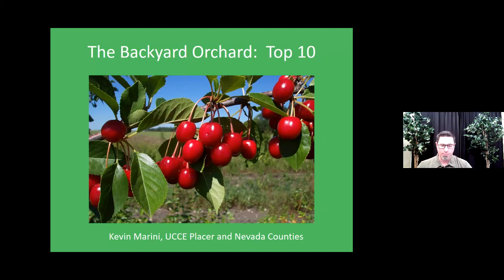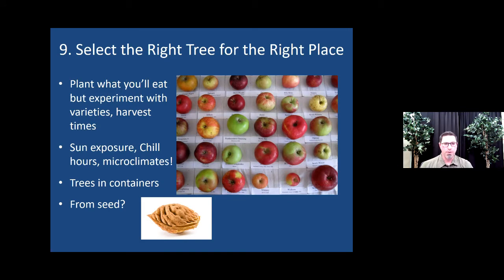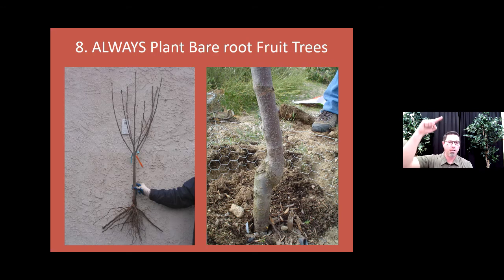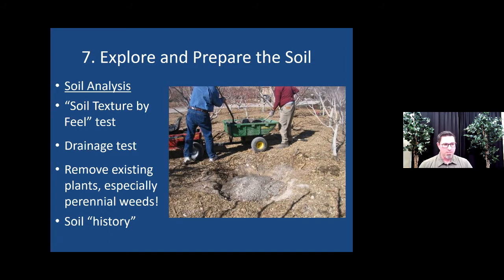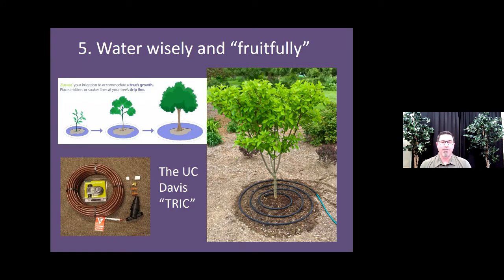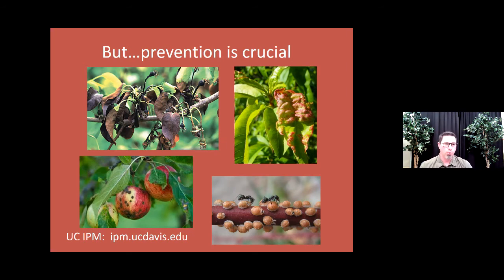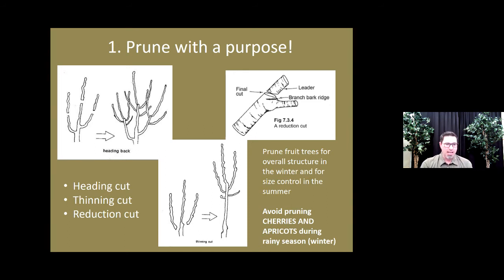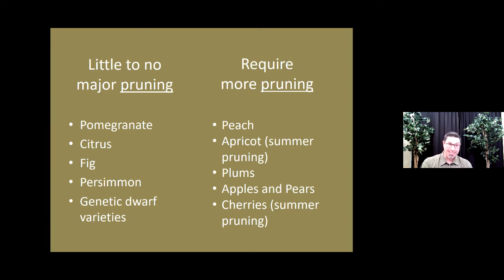Fruit Tree Care Webinar - City of Roseville CA